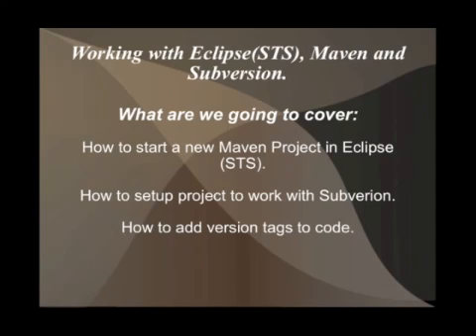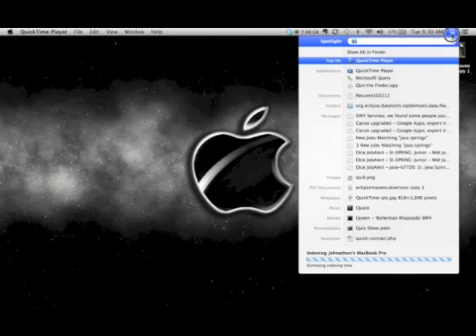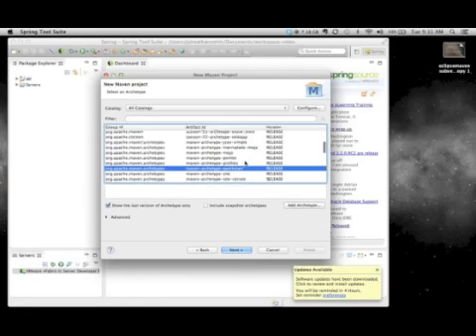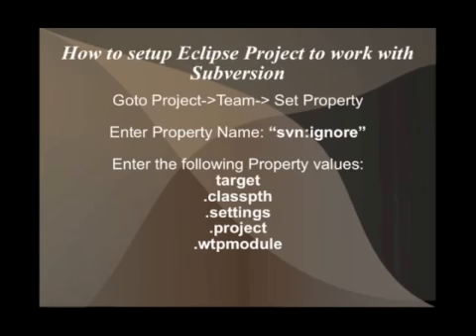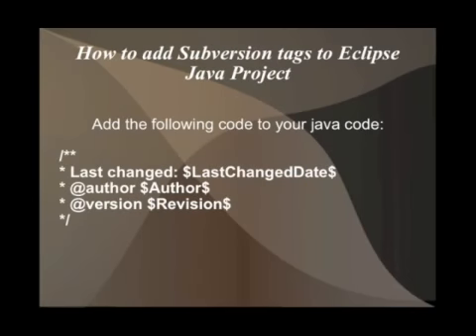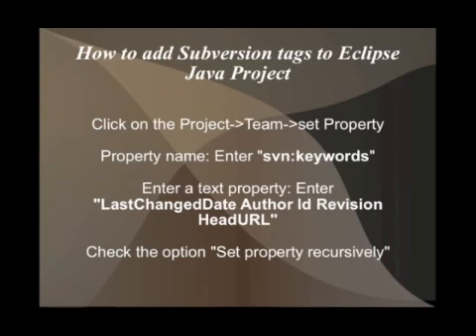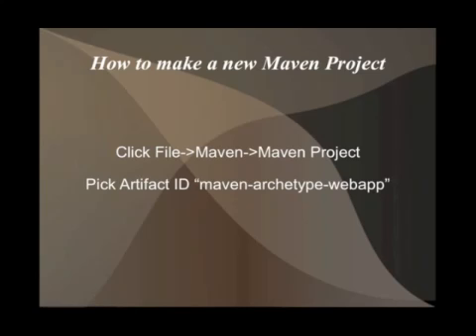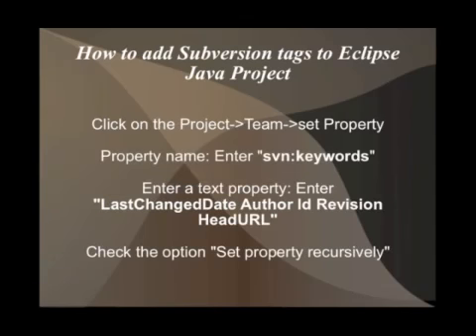Working with Eclipse Maven and Subversion by Johnathan Mark Smith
Working with Eclipse(STS), Maven and Subversion by Johnathan Mark Smith.

In this video Johnathan Mark Smith will go over:
-How to start a new Maven Project in Eclipse (STS).
-How to setup project to work with Subversion.
-How to add version tags to code.

Please checkout my website for more tips, tricks and information..